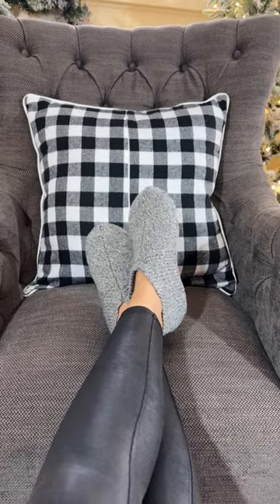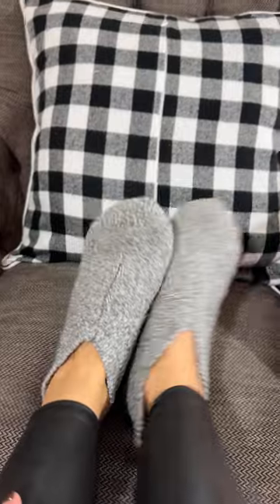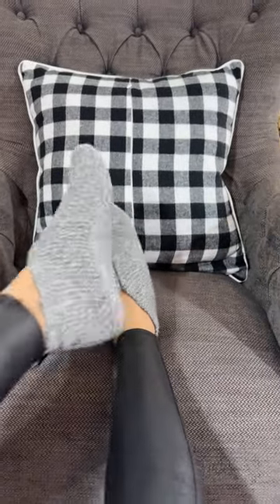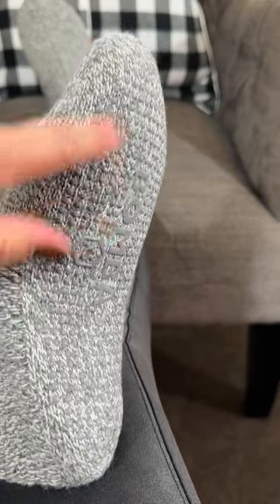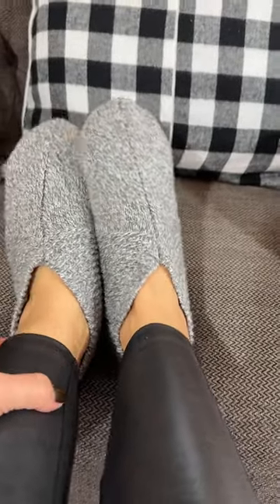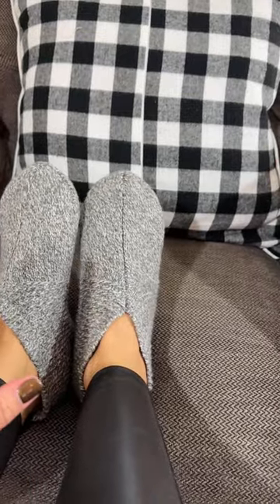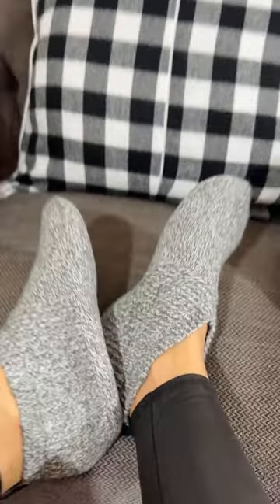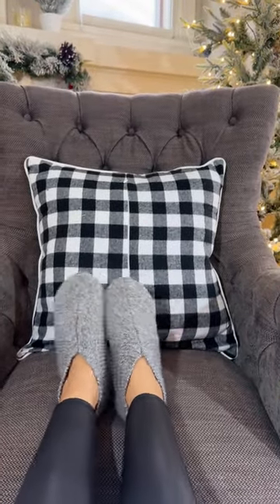Bombas Women’s Travel-Friendly Slippers Review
I recently found out that Bombas has a new collection of products, including their Gripper Slippers!

Travel Fashion Girl readers LOVE Bombas no-show socks, and after trying them out myself, I couldn’t believe how soft, comfy, and protected my feet felt. So I was eager to learn more about their new products.

I'm happy to help answer any of your packing questions in the comments below.